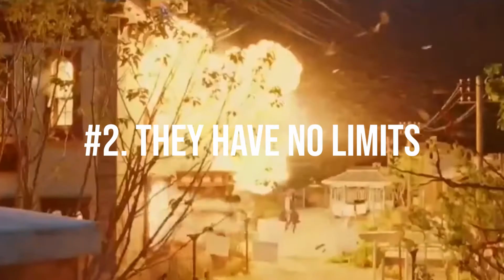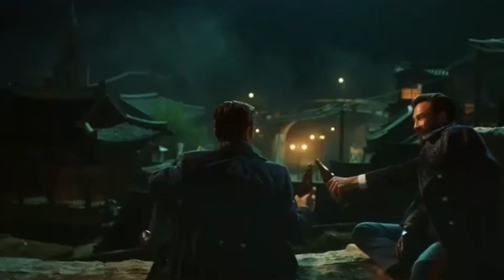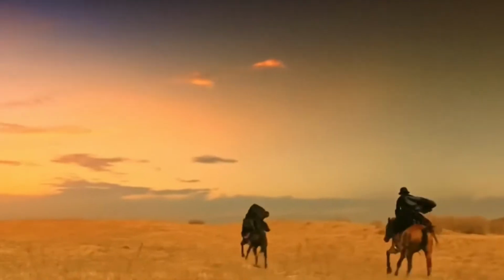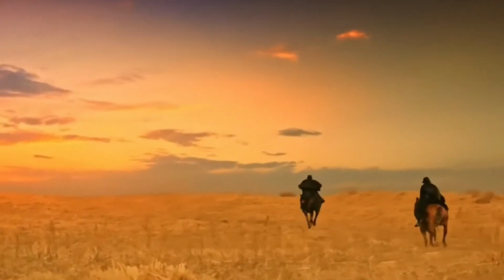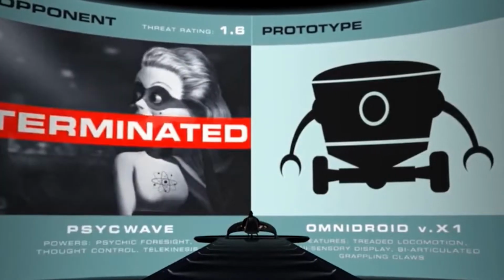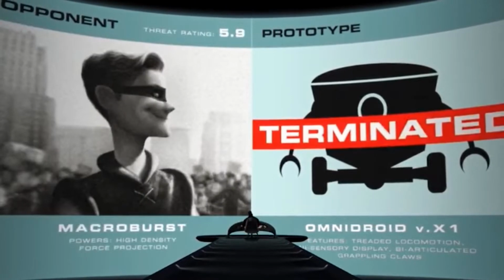The 14 Traits of Terrifying Villains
Villains.

Dark. Menacing. Mysterious.

Or maybe a better description would be forgettable, cliché, and laughable.

And if we're being completely honest, the latter description is probably a more accurate depiction of most villains we see most of the time.

But I’m not sure about you, but I like villains that make me feel emotions that are something rather than annoyance and mild amusement.

I like villains that make me feel the amount of fear and revulsion that gets me on my knees begging the author for a happy ending.

But how do you actually create and write a character that is frightening to the reader? What exactly about a character makes them so horrifying? And how do you execute that in your own stories?

In this video I’m going to be going over fifteen characteristics that when applied to villains instantly makes them feel so much more than a simple component for the hero.

Traits that make the villain feel more like a death sentence that the hero must somehow escape and overcome.

*you don’t have to add all fourteen of these characteristics to your villain. Add as much or as little as you want. Or you can use all of them, but just divide them between multiple villains. This is just to give you some ideas and insight if you feel like your villains are lacking in any way.

Video researched and written by Erin and Kathleen Ramm.